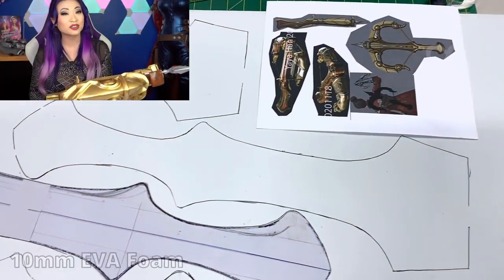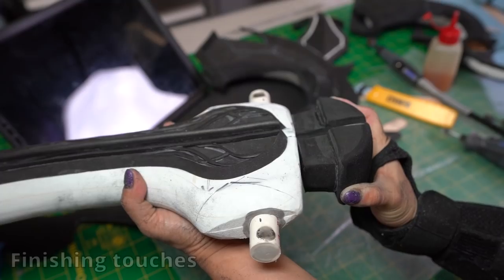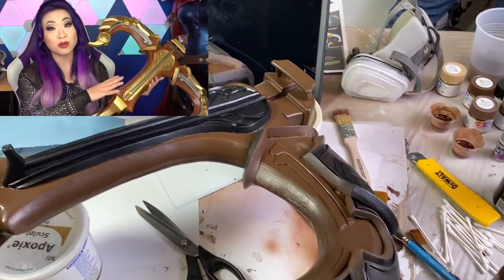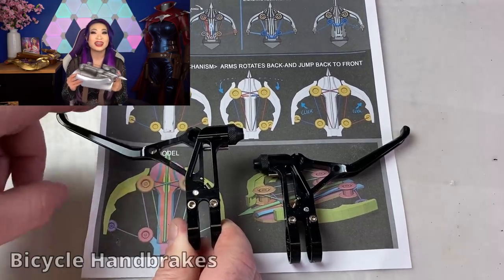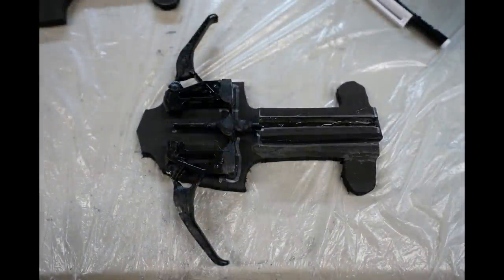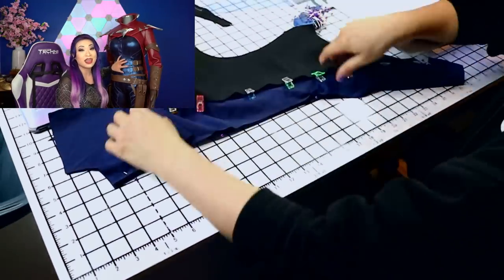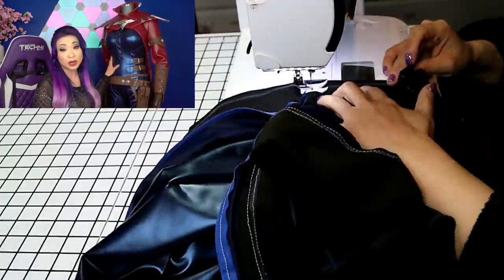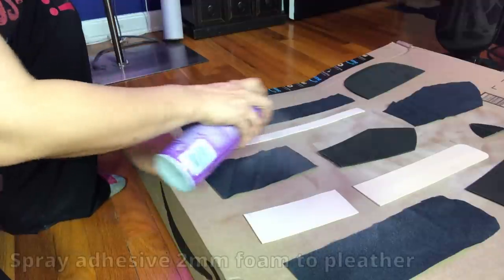Full Cosplay Build: Vayne's costume & props! 2021 League season version!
Big reveal! Riot Games sponsored me to create Vayne's (newly updated) costume and props to celebrate the start of the 2021 League of Legends season!
I worked for a month to build everything and record the entire process. Check out the full transformation!

➸ Time Stamps:
Intro -  00:27
Crossbow - 01:35
Wrist Crossbow - 05:31
Coat & Collar - 07:06
Bodysuit - 09:27
Belts & Pouches - 11:03
Ponytail - 13:00
Night Hunter Vayne Showcase - 14:15
Concluding Thoughts - 15:31

I would LOVE to know what you think of the updated costume for Vayne, how her story might tie in with the Ruined King , and what you're looking forward to this LoL season! (Also, what about that Poppy Vayne team up?)

➸ Credit:
Cosplay Showcase video made by Legend of Micah
Still cosplay photos taken by Brian Boling and Legend of Micah
Vayne is a character created and owned by Riot Games

➸ Project Resources

Main Materials used:

Barge Cement
Bicycle Hand Brakes

Bodysuit:
Navy Superpreme (upcoming Cosplay Fabrics x Yaya Han Spring 2021 Collection)

Alclad II Aqua Gloss Clear